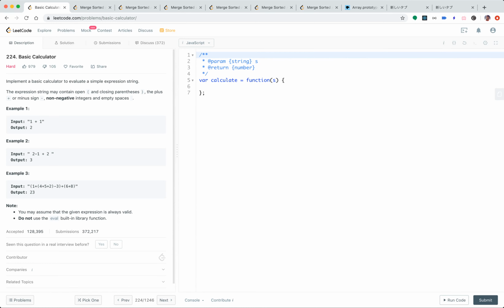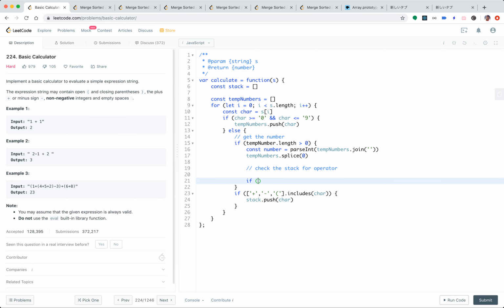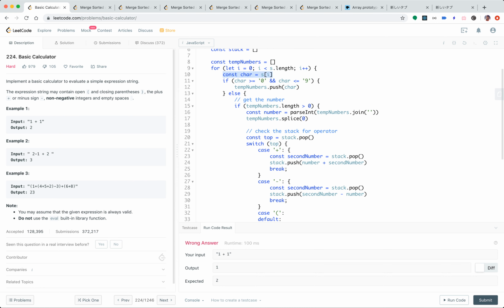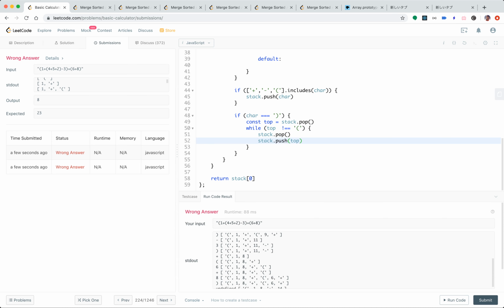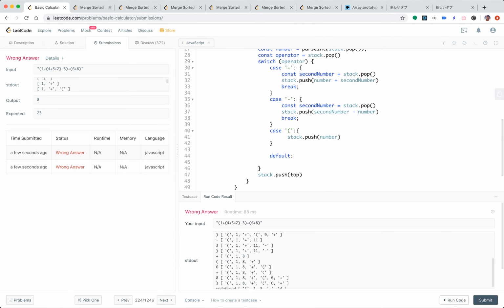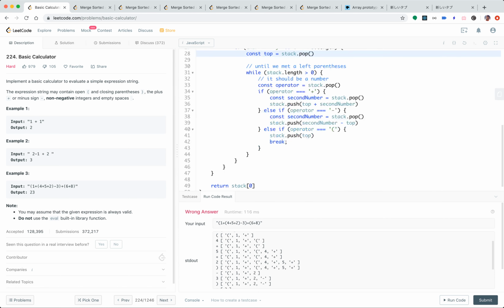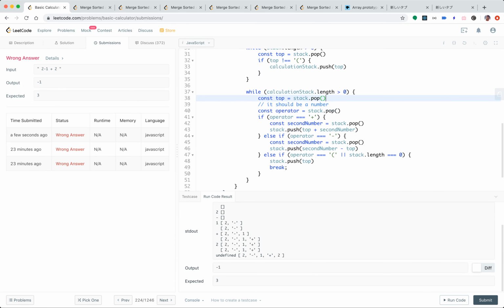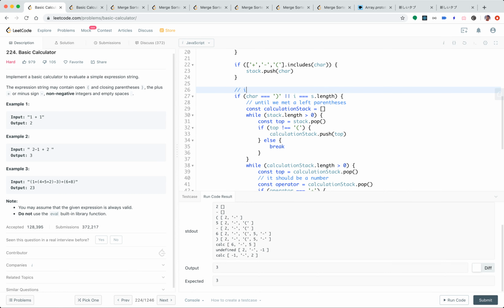leetCode 224 - Basic Calculator | JSer - algorithm & JavaScript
#224 Basic Calculator